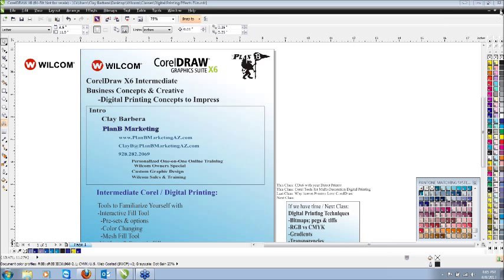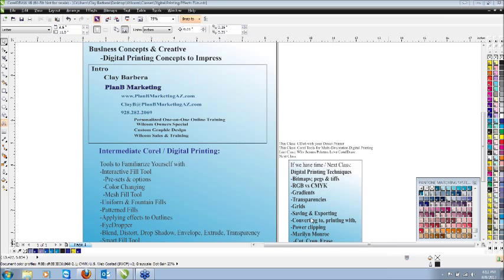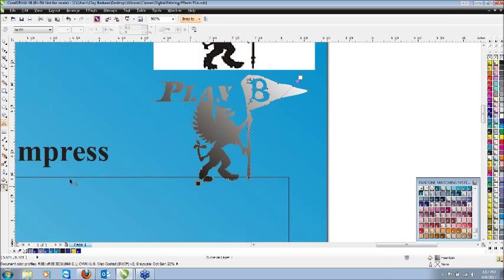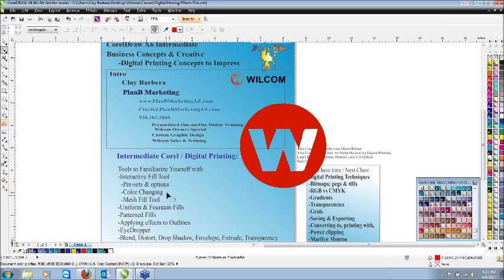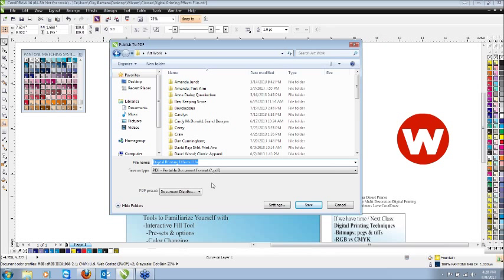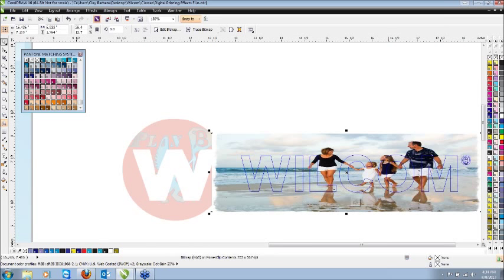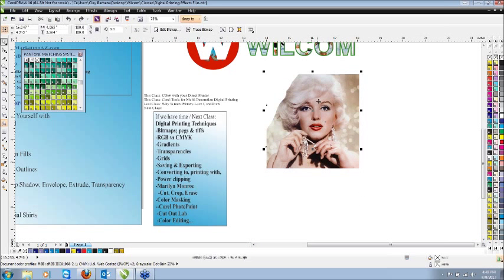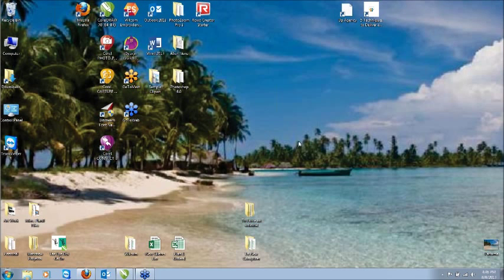CorelDraw X6 - Business Concepts _ Creative Intermediate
Digital Printing concept, import, export and file formats.